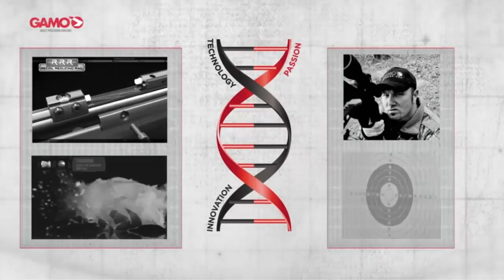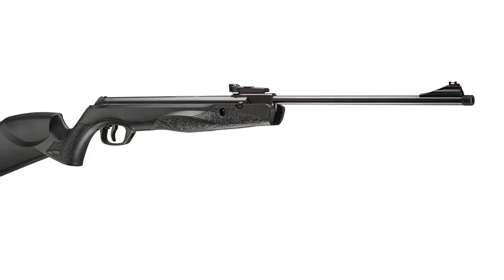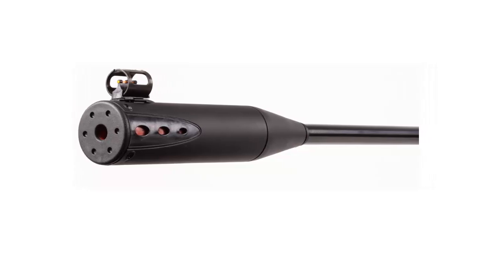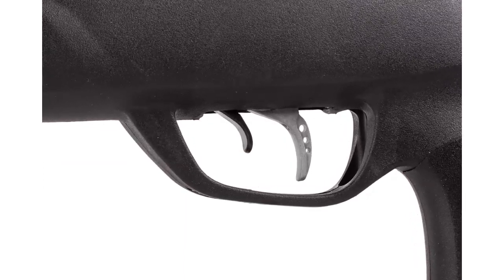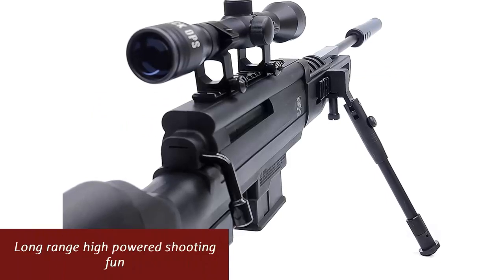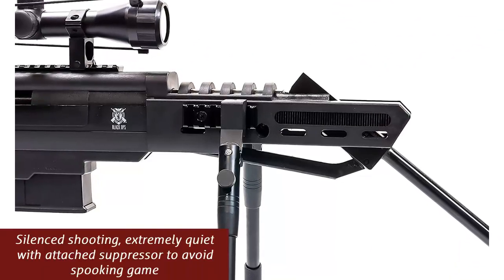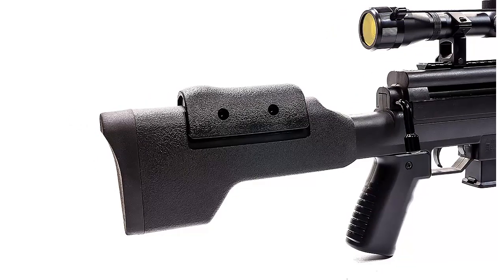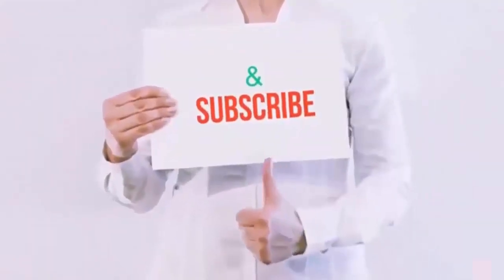Top 5 Best Break Barrel Air Rifle .177 Cal 2022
1. Umarex Walther Terrus Break Barrel Spring Powered Pellet Gun Air Rifle

2. Gamo Swarm Magnum G2 .177, Multi

3. Magnum Air Rifle

4. Black Ops Sniper Rifle S - Power Piston .177 Caliber Break Barrel

5. Gamo Whisper Fusion Mach 1 .177 caliber break barrel air rifle